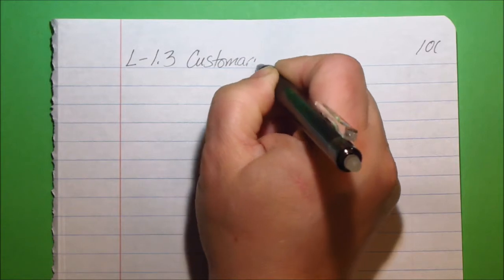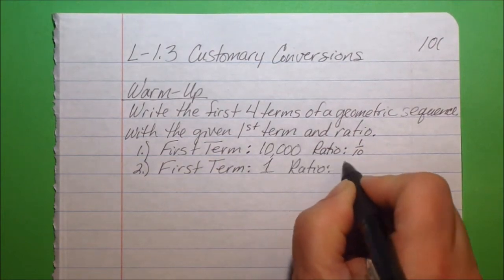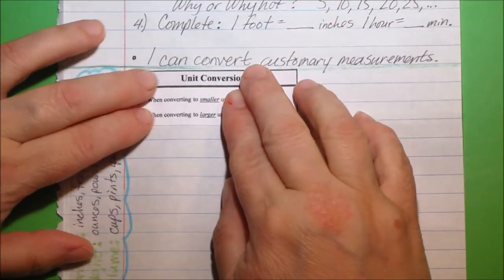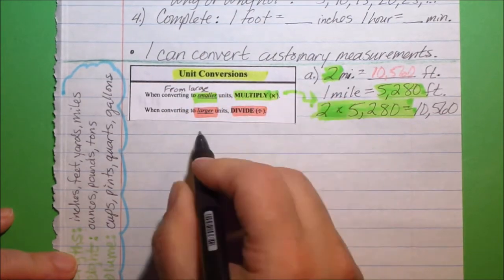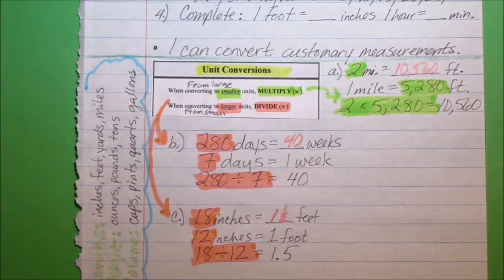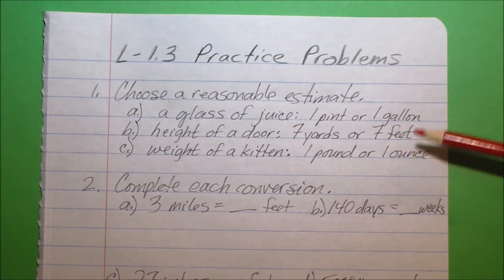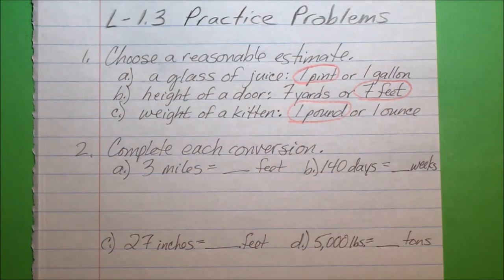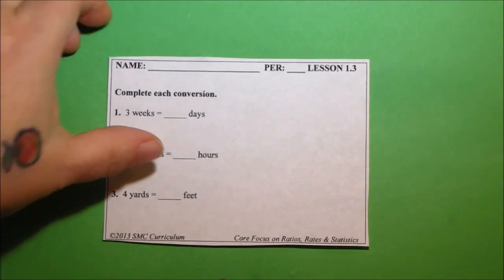Lesson 1.3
Rates, Ratios, & Statistics
Customary Converstions